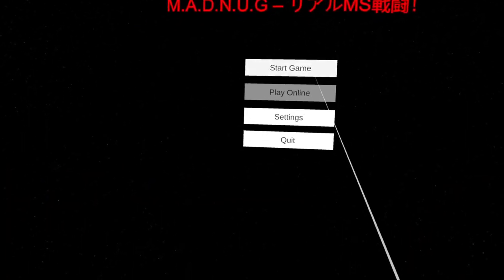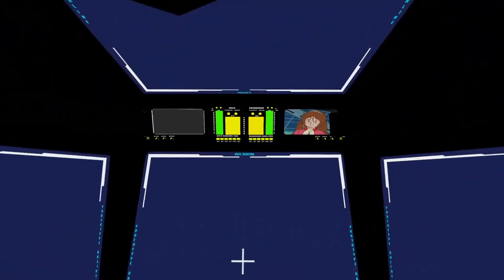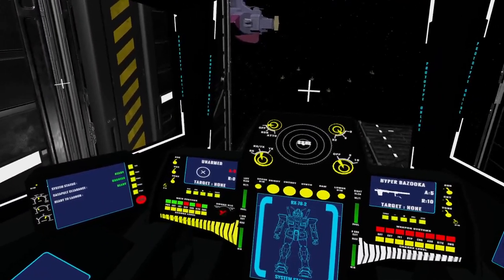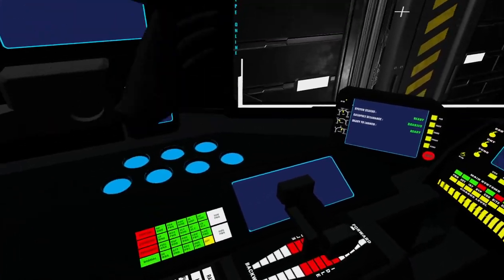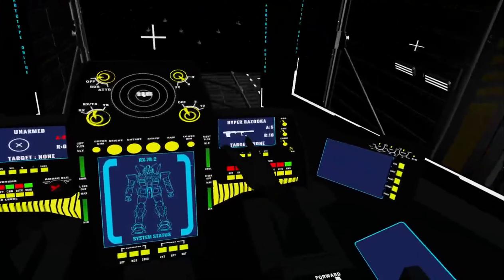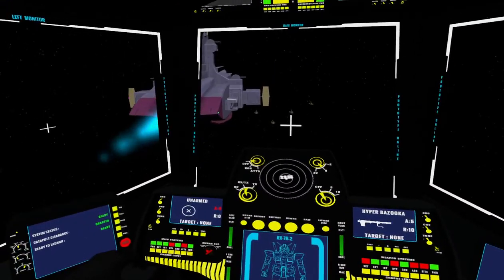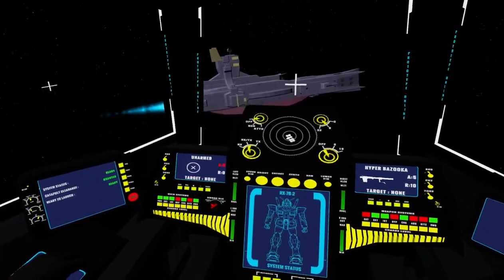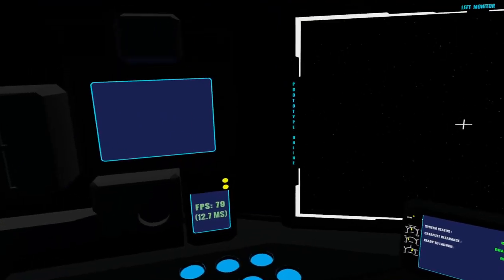RX-78-2 Cockpit Controls Walk Through August 2021 MADNUG VR Gundam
Hello if your viewing this please note that all my new MADNUGVR content has moved this this channel.